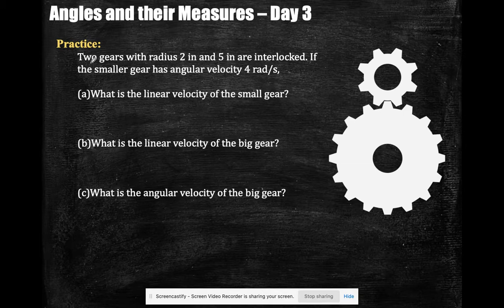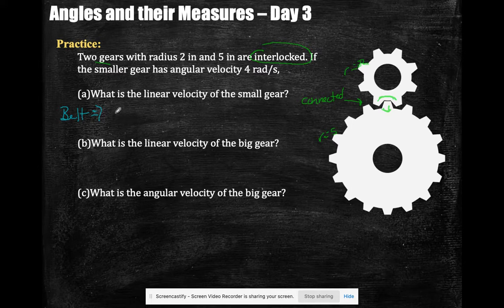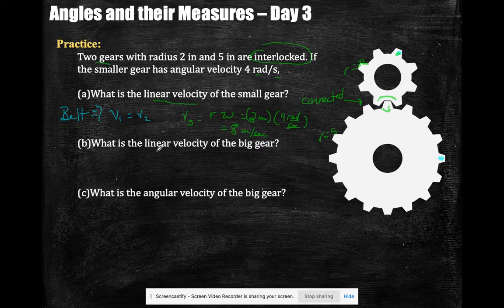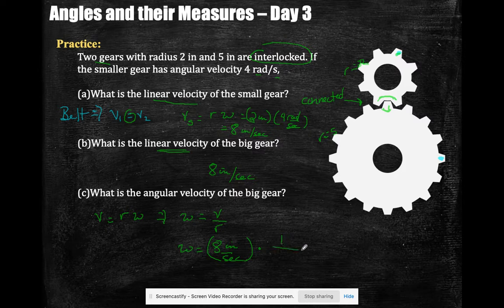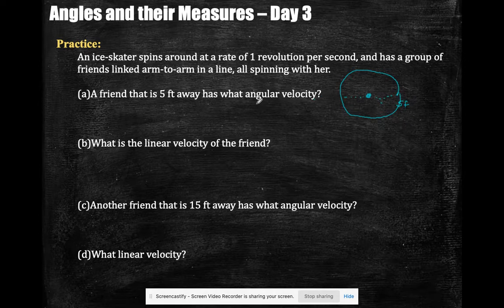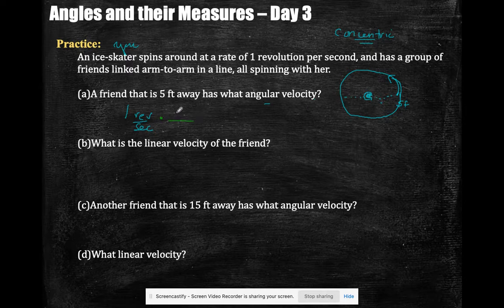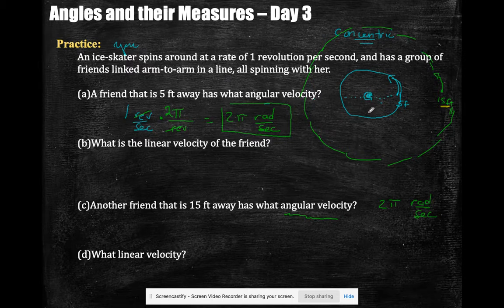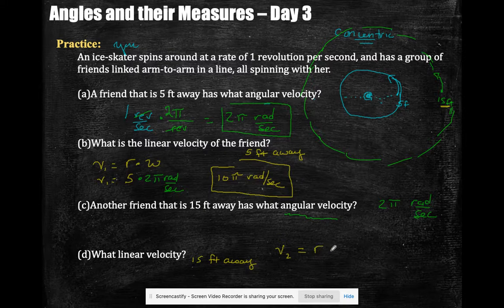IBPC HL Linear and Angular Vel Practice